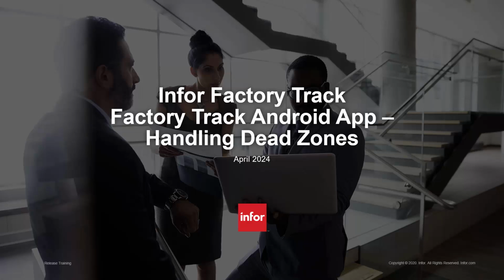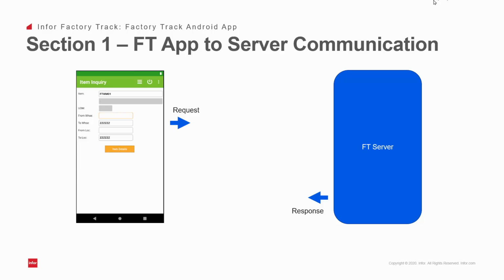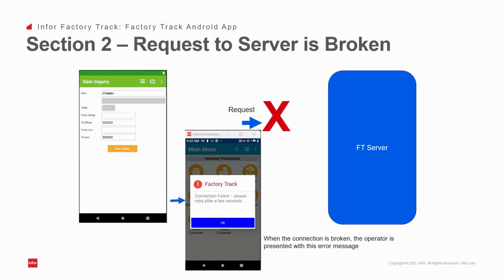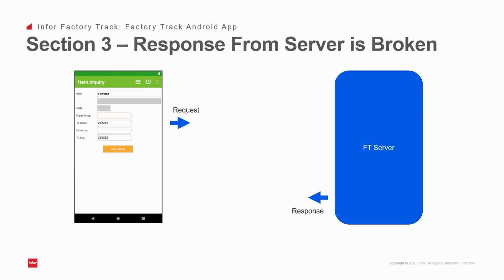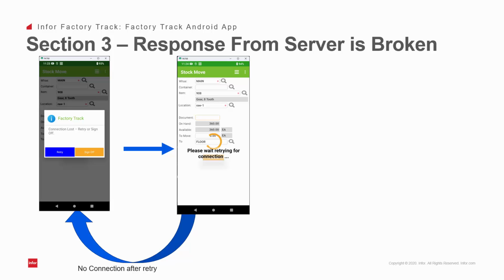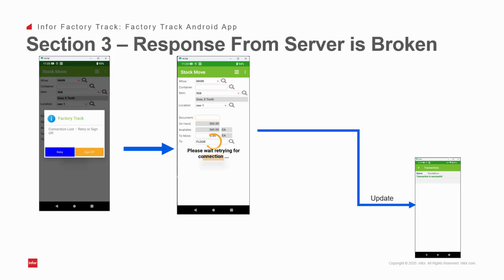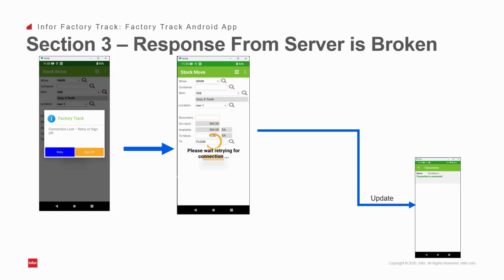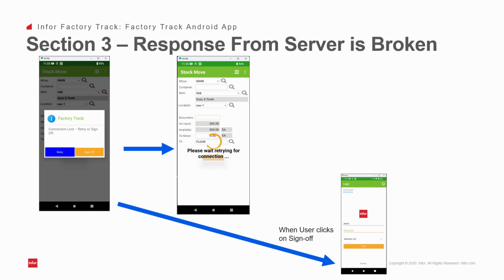Factory Track App Dead Zones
This short video shows how the Factory Track App handles loss of WIFI-connectivity during day-to-day processes